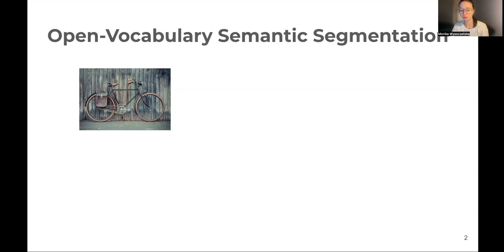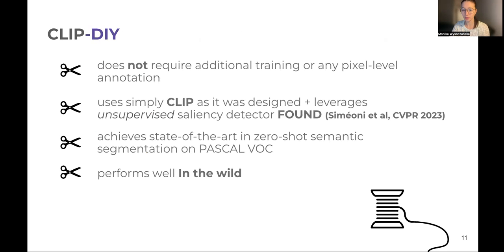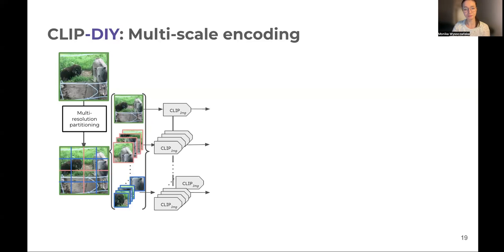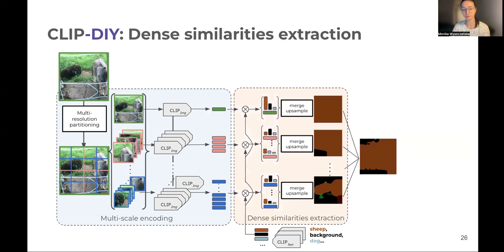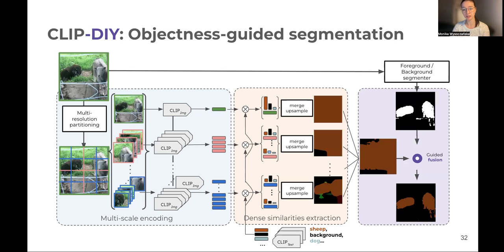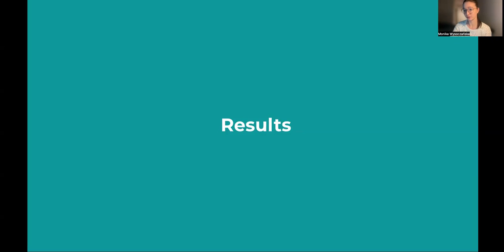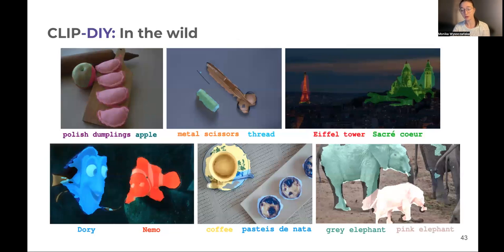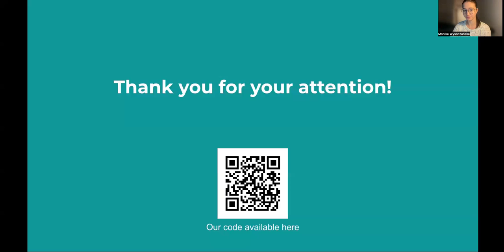CLIP-DIY: CLIP Dense Inference Yields Open-Vocabulary Semantic Segmentation For-Free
Authors: Monika Wysoczańska; Michaël Ramamonjisoa; Tomasz Trzciński; Oriane Siméoni
 Description: The emergence of CLIP has opened the way for open-world image perception. The zero-shot classification capabilities of the model are impressive but are harder to use for dense tasks such as image segmentation. Several methods have proposed different modifications and learning schemes to produce dense output. Instead, we propose in this work an open-vocabulary semantic segmentation method, dubbed CLIP-DIY, which does not require any additional training or annotations, but instead leverages existing unsupervised object localization approaches. In particular, CLIP-DIY is a multi-scale approach that directly exploits CLIP classification abilities on patches of different sizes and aggregates the decision in a single map. We further guide the segmentation using foreground/background scores obtained using unsupervised object localization methods. With our method, we obtain state-of-the-art zero-shot semantic segmentation results on PASCAL VOC and perform on par with the best methods on COCO.